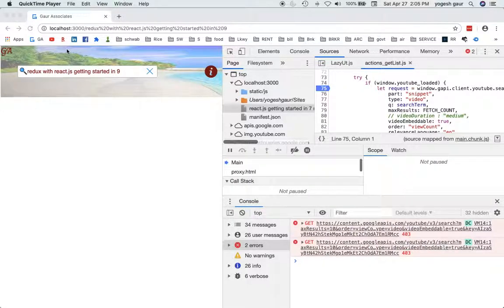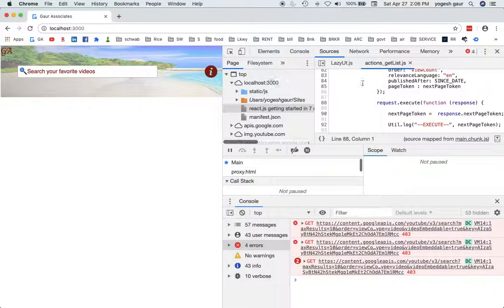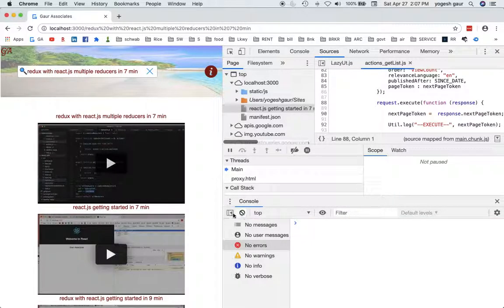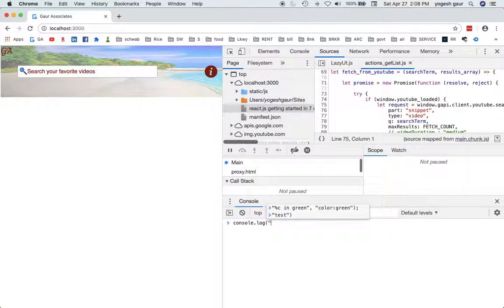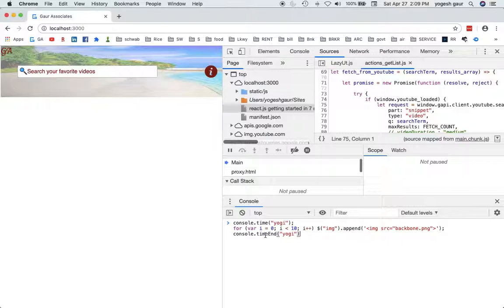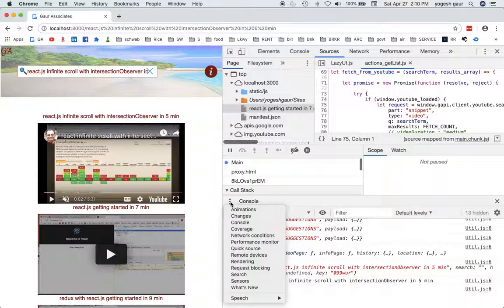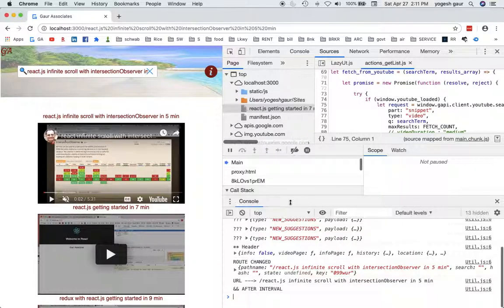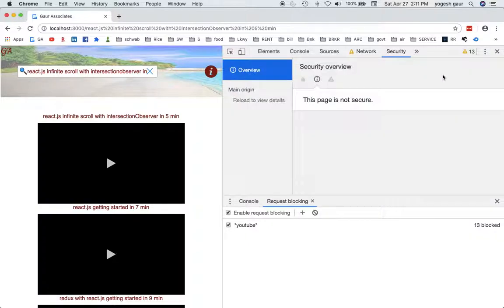chrome dev tool debugging in 7 min